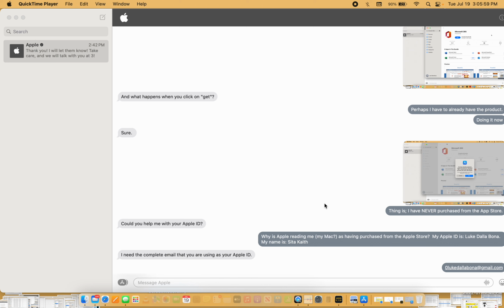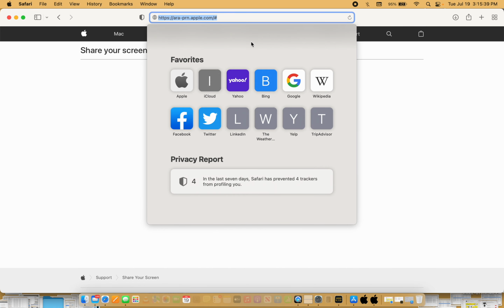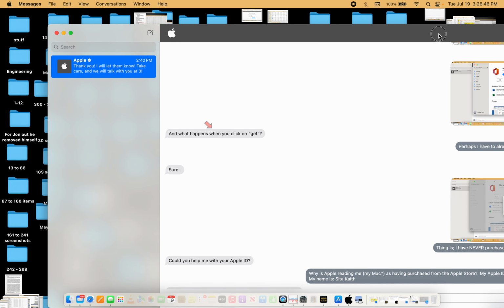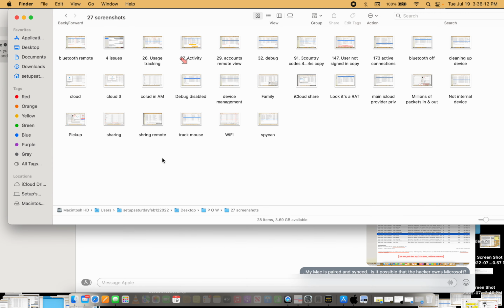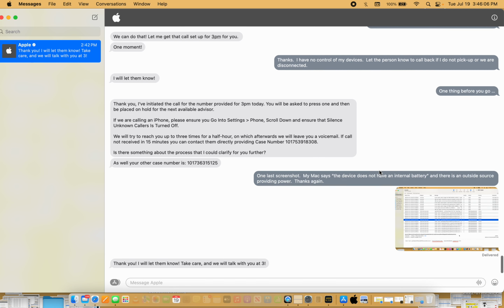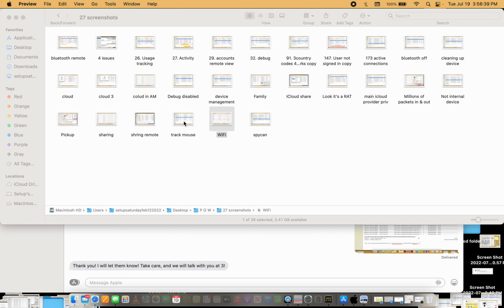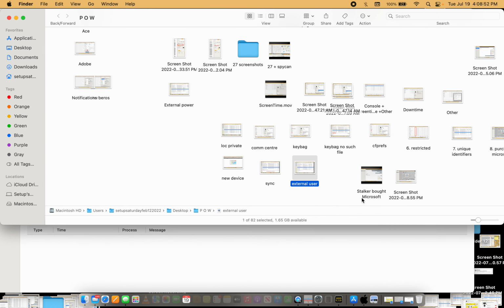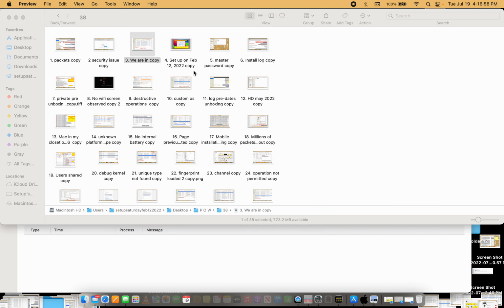788. More idiot Apple Senior Advisors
1h 13m 20s then QuickTime quits